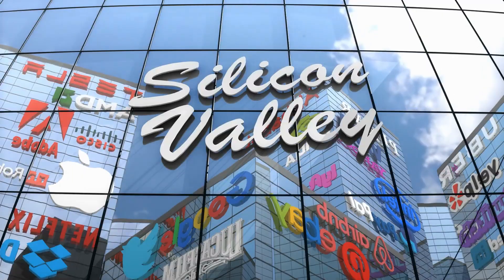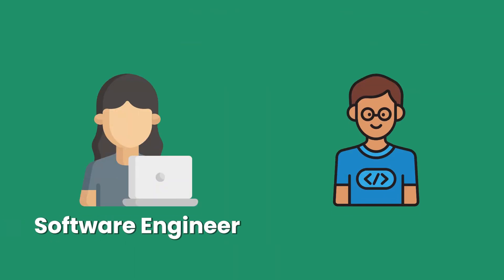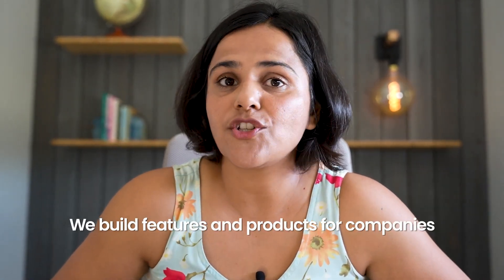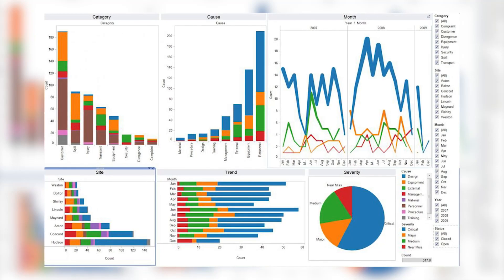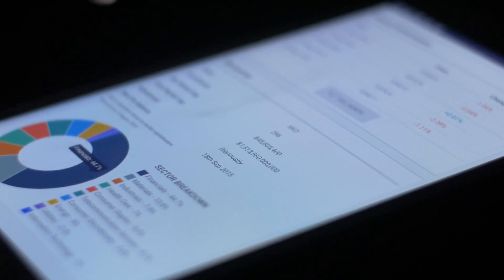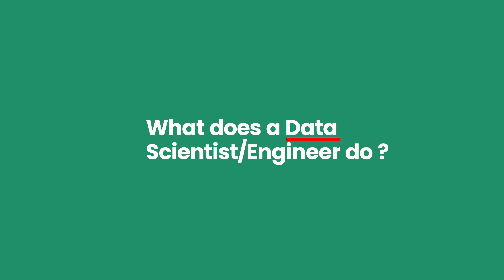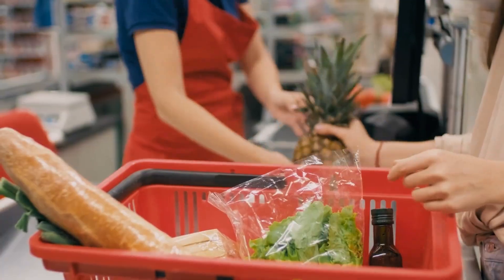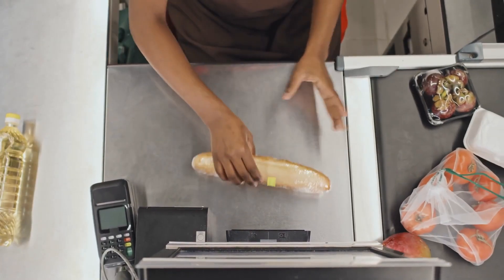Will Data Science beat Software Engineering in 2025? Which career makes more money?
In this video, I break down the difference between the roles of a Software Engineer and a Data Engineer. I explain the day-to-day responsibilities and who makes more money and gets promoted faster.

Timestamps:
00:00 Introduction
00:50 What does a Software Engineer do?
03:03 What does a Data Engineer do?
04:35 Data Science Vs Software Engineering(Who gets paid more?)
07:17 Who gets promoted faster?
08:28 What does a data science role look like?
09:49 Is it easy to switch roles between data science and software engineering?
10:49 Which is better: frontend or backend development?

My gear:
Main Camera: Sony a74(Amazing Camera!)
Second Camera: Sony a6400
Travel Camera: Sony ZV1

Main Lens: Sigma 24-70mm F2.8(the most versatile lens ever!)
Sigma 16mm 1.4F

Microphone: Rode Video Pro
Lavalier Microphone: Rode Smart Lav+
Wireless Microphone: Rode Wireless Go 2